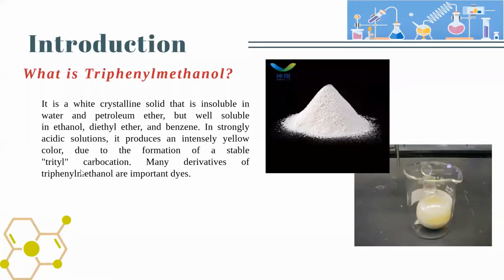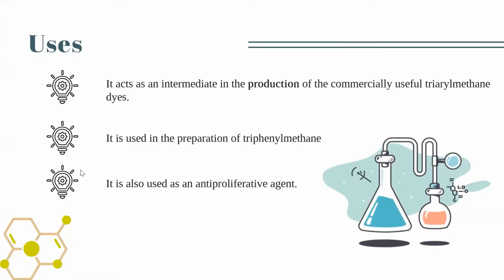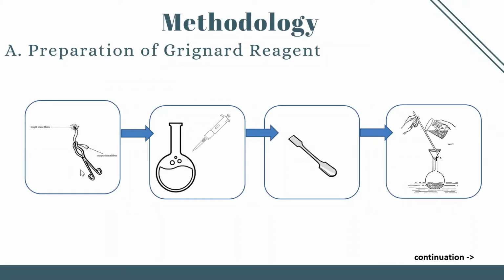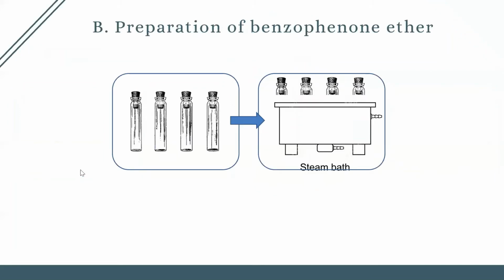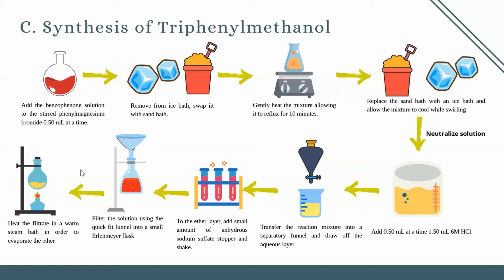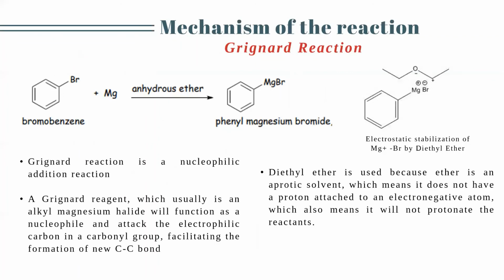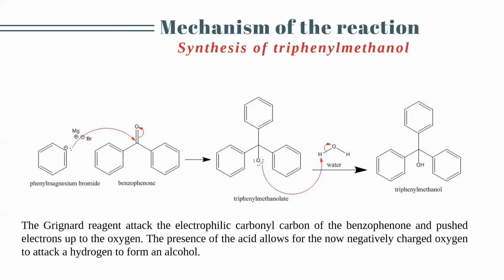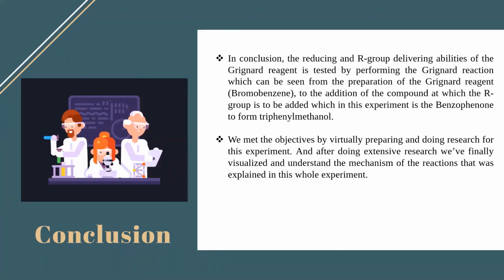Experiment 4:Preparation of Triphenylmethanol / CHM146L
Group 2
Experiment 4: Preparation of Triphenylmethanol

Members:
Estoya, Karen M.
Opina, Ma. Alaiza M.

Submitted to: Prof. Marilyn Miranda